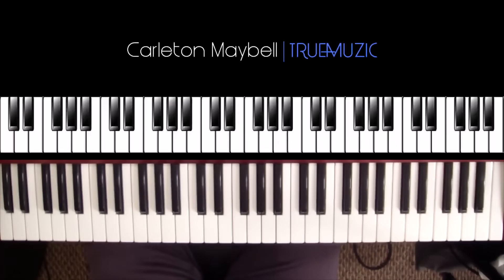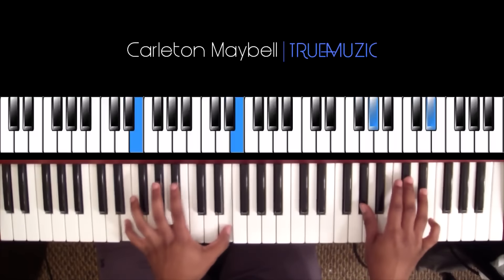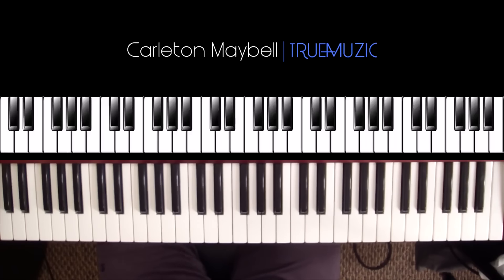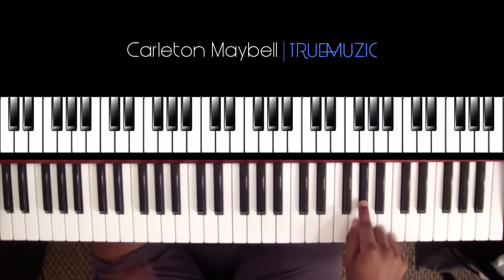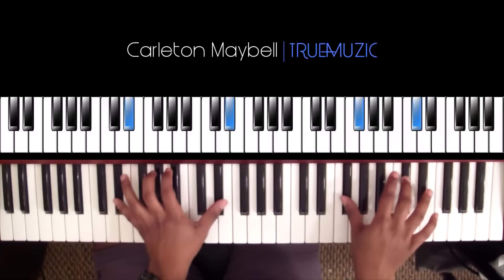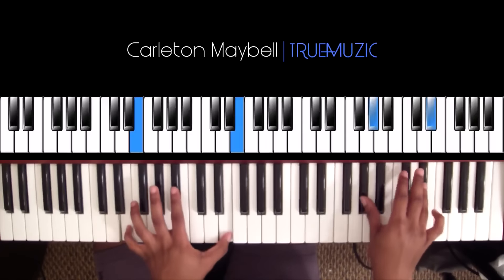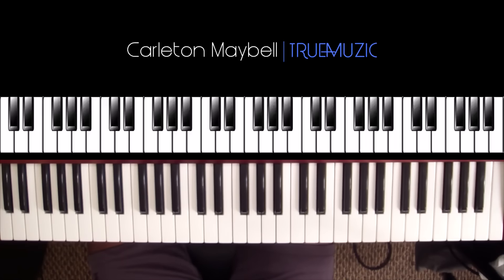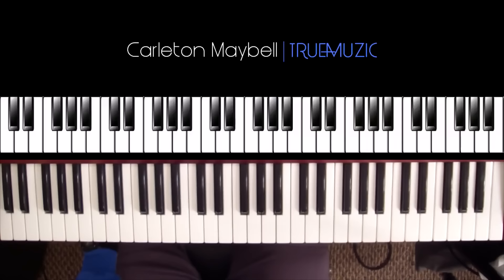Focus - Ariana Grande - Piano Tutorial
This is a piano tutorial for Focus by Ariana Grande. Enjoy!

This is the order to play the parts
Part1 (6x)
Part2 (1x)
Part3 (4x)
Part1 (4x)
Part2 (1x)
Part3 (4x)
Part4 (4x)
Part2 (1x)
Part3 (4x)
Part4 (4x)